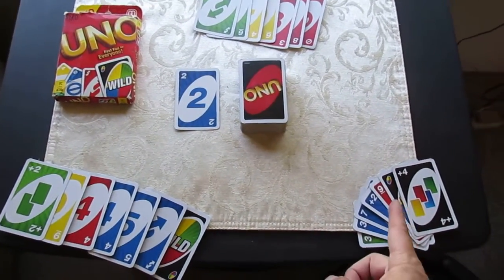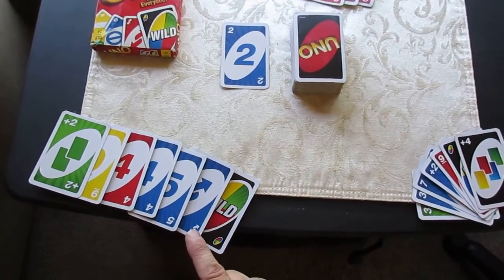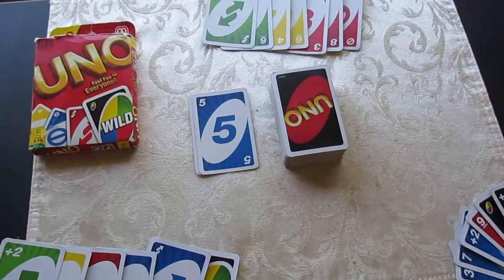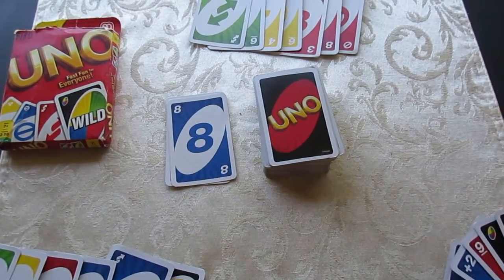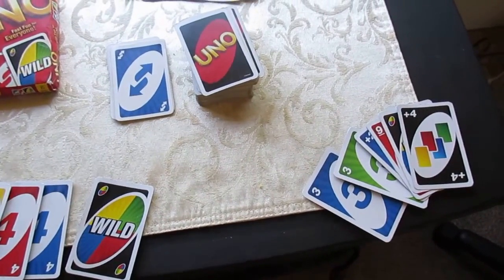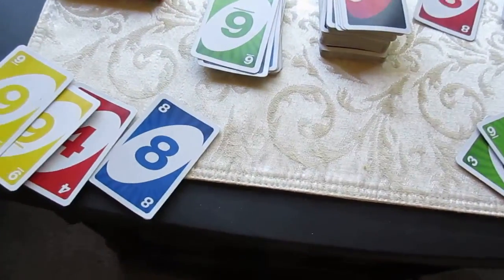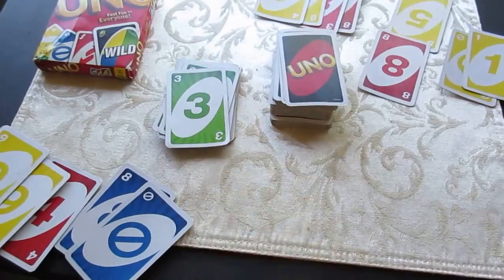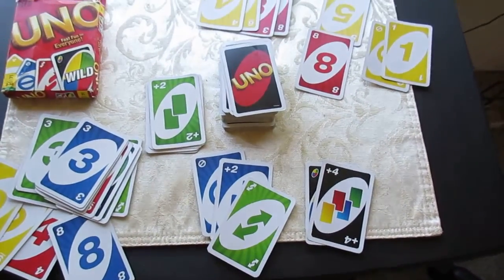BG UNO tutorial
UNO tutorial.